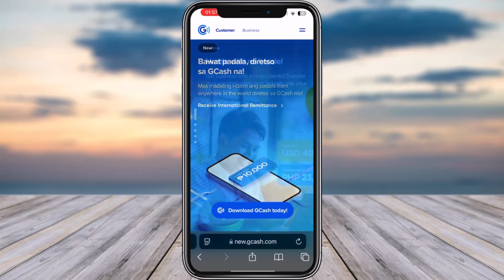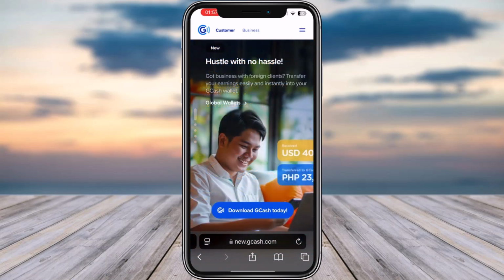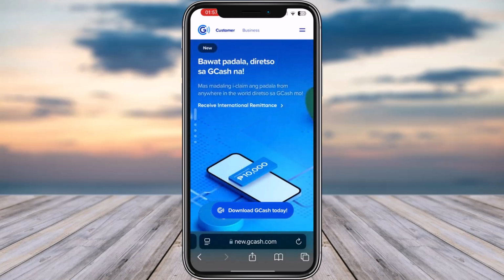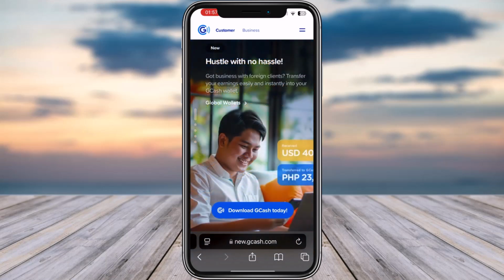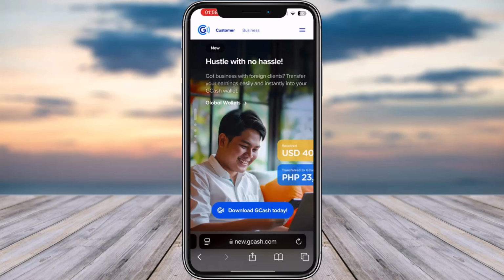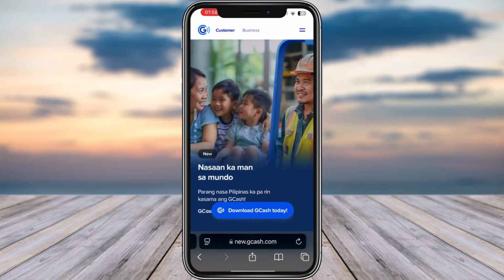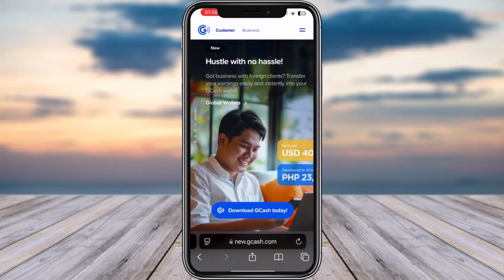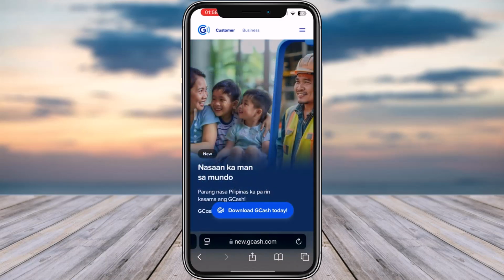How To Fix GCash App Transaction Limit Exceeded !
In this video, we explain how to fix the GCash transaction limit exceeded problem and what steps you can take if you are unable to complete transactions due to limit restrictions.

If you receive a transaction limit exceeded error, the first thing you can do is wait for the limit to reset. Most daily transaction limits reset automatically the next day, so you may be able to complete your transaction after the reset period.

Another solution is to increase your transaction limits. If you are 18 years old or older and have a verified Philippine SIM card, you can upgrade your account verification status to increase your limits. Completing full verification, linking a bank account, or creating a GSave or GFunds account may help raise your transaction cap.

You can also try simple troubleshooting steps. Restart the GCash app and try the transaction again. Check your internet connection because a weak or unstable network can sometimes cause transaction errors. Switch between WiFi and mobile data if needed.

Make sure you also have sufficient funds in your GCash wallet before attempting the transaction. If the issue persists, it may be caused by system maintenance or downtime from the biller or service provider. In that case, wait for a few hours and try again later.

If none of these solutions work, contact GCash customer support for further assistance. They can review your account and provide guidance based on your specific situation.